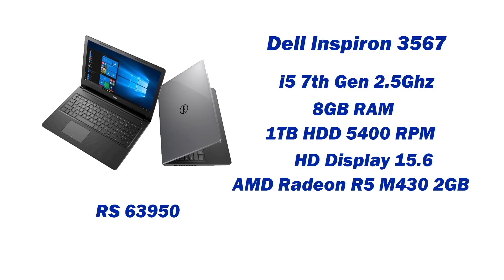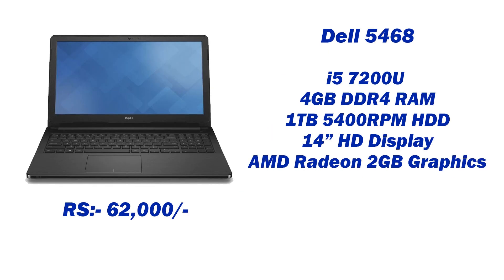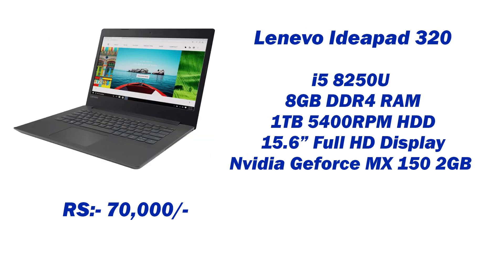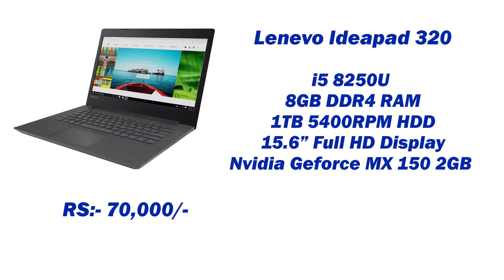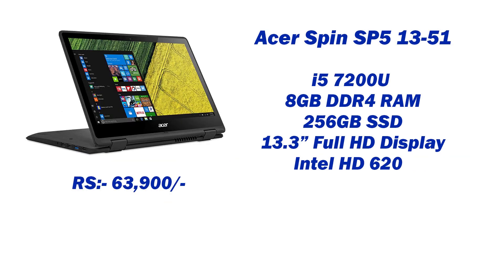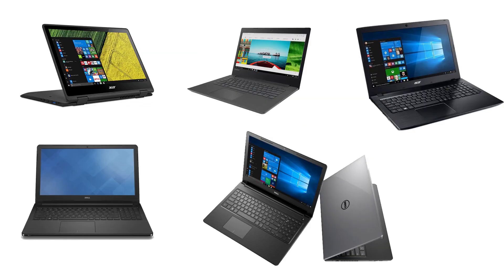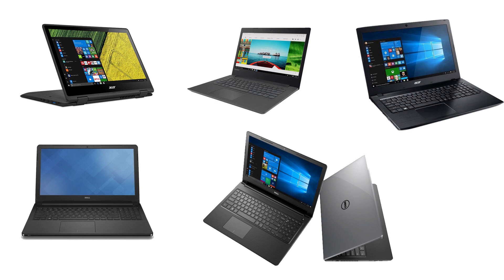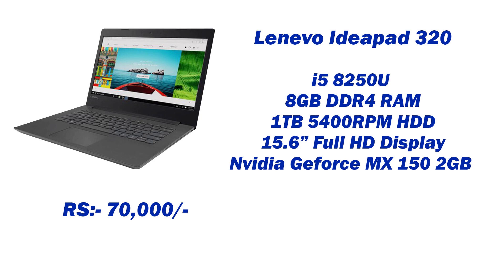|Nepali| Top 5 Best Laptops Under Rs:-70,000/- in Nepal| laptop price in nepal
These are the top 5 best laptops you can buy under Rs:-70,000 in the Nepali market.
1. Dell Inspiron 3567 - Rs:- 63,950
2. Dell 5468 - Rs:- 62,000
3. Acer Aspire E5-475G - Rs:- 63,000
4. Lenovo Ideapad 320- Rs:- 70,000
5. Acer Spin SP513-51- Rs:- 63,900

Mero Tech Guff